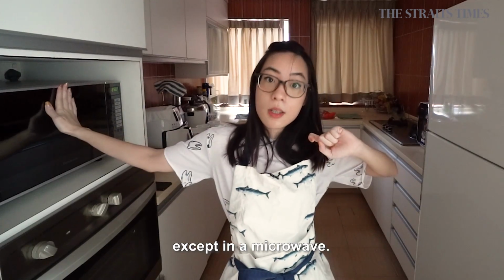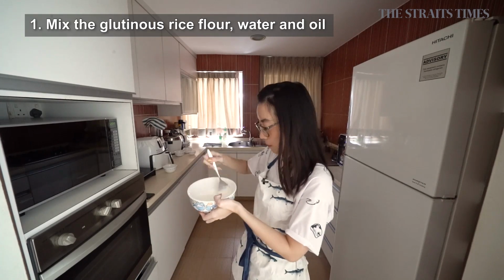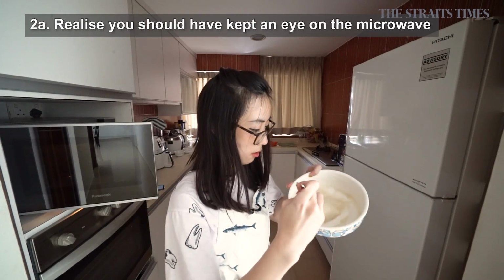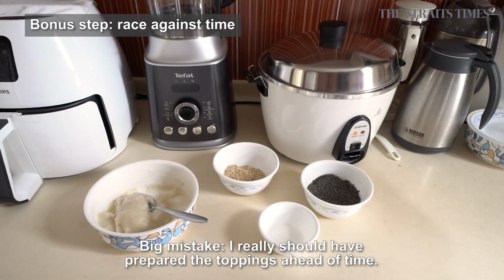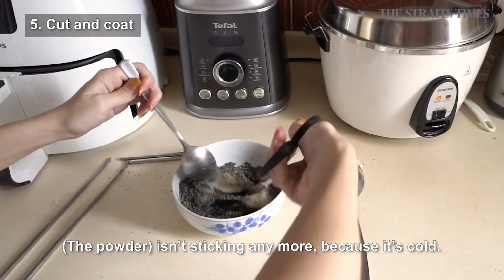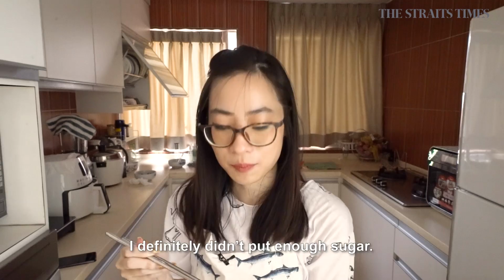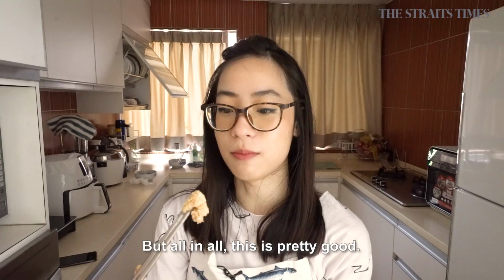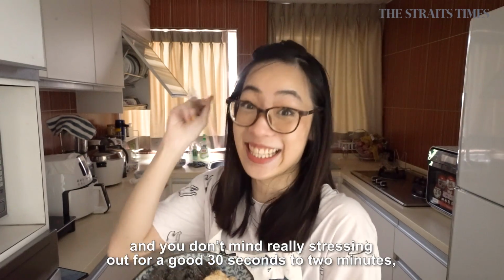StayHome with ST: Muah chee in a microwave | The Straits Times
Making muah chee at home seems tempting, but what if you don't have a steamer on hand? Multimedia Journalist Kimberly Jow attempts to cook the snack using a microwave.

The Straits Times, the English flagship daily of SPH, has been serving readers for more than a century. Launched on July 15, 1845, its comprehensive coverage of world news, East Asian news, Southeast Asian news, home news, sports news, financial news and lifestyle updates makes The Straits Times the most-read newspaper in Singapore.